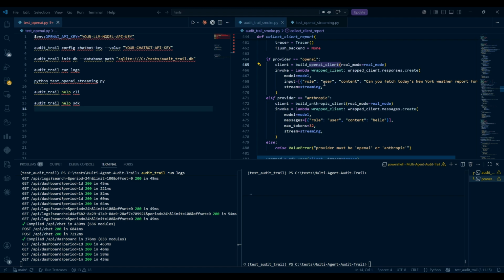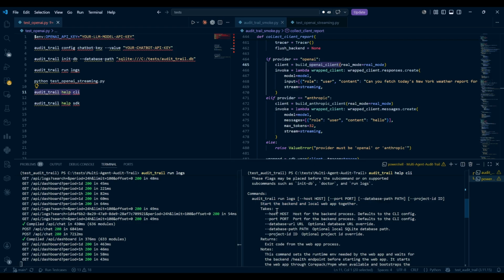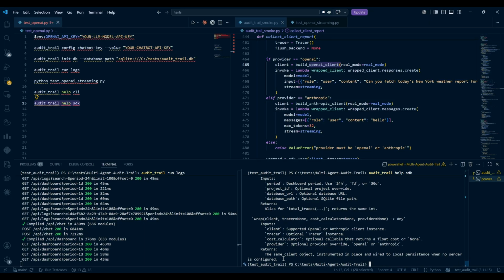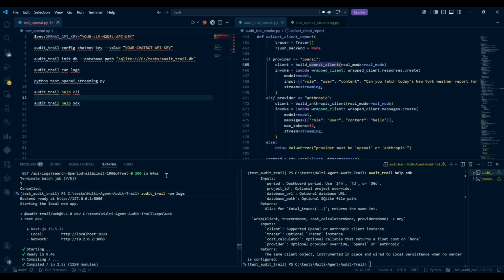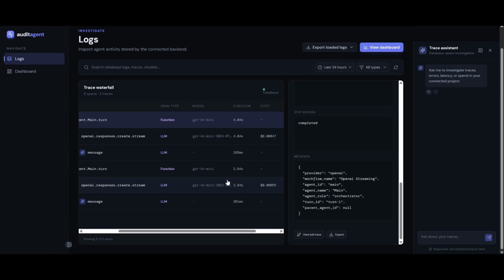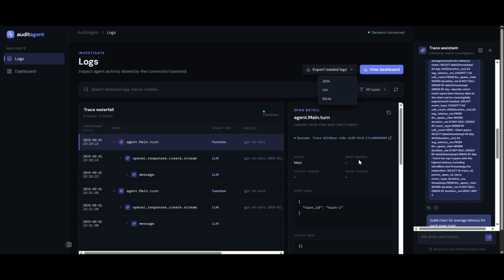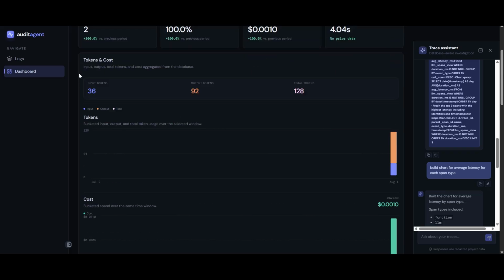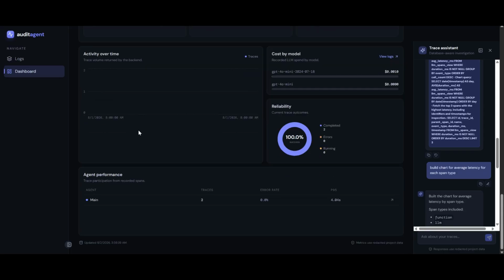Multi Agent Audit Trail Demo Video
Multi-Agent Audit Trail is a local observability layer for AI agent workflows. In this demo, I walk through how the project captures traces and spans, stores them in a local database, and surfaces them in a dashboard for debugging, investigation, and analysis.